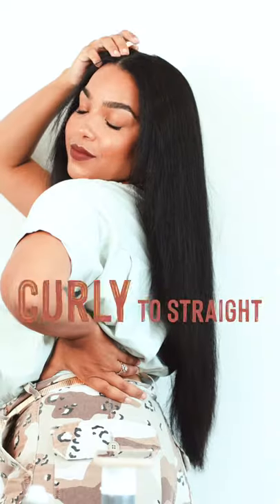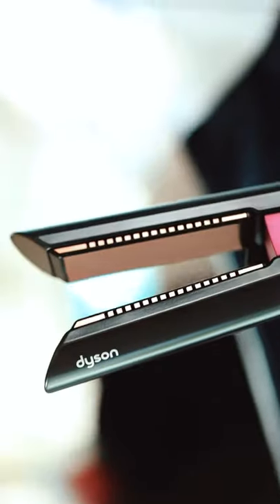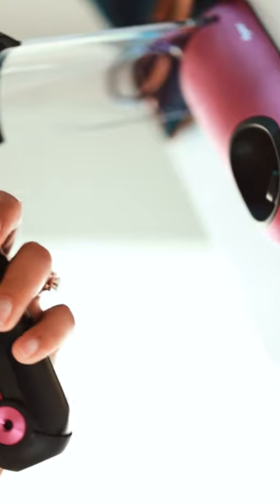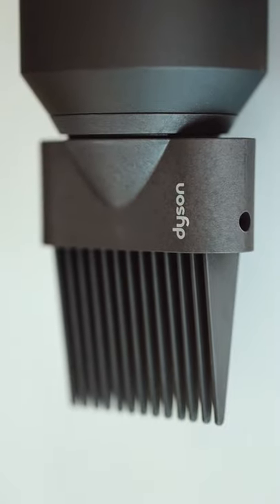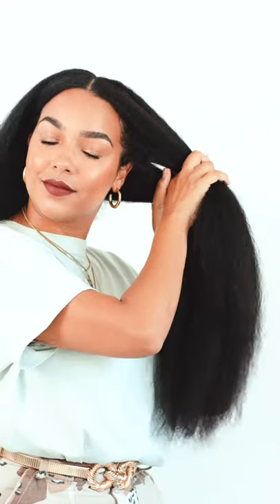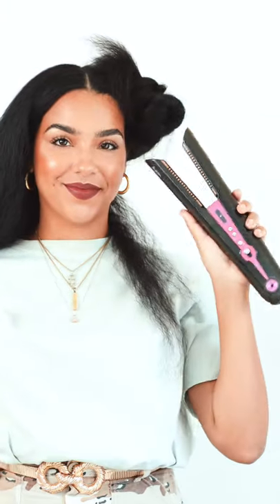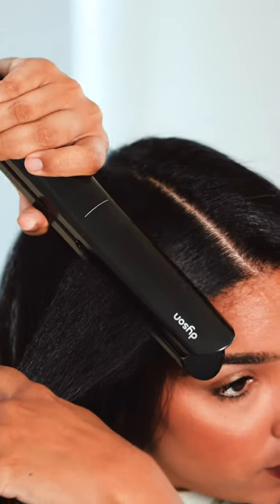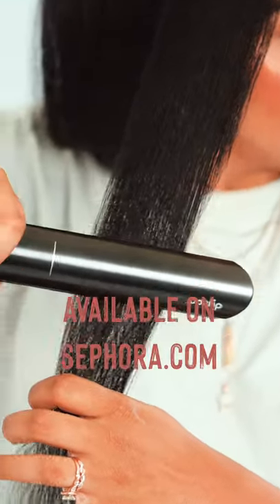This Straightener is UNREAL! Curly to Straight with MINIMAL HEAT DAMAGE!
Sponsored I've been ITCHING to share this Curly to Straight tutorial using the new @Dyson Corrale Straightener with you! I'm giving you all my thoughts & feels about this new tool and can't wait to hear what you think!

Sephora is having an upcoming sale through 8/23! Grab your Corrale Straightener at Sephora now! 👇🏼

Commonly Asked Questions:
What do I use to edit film?: